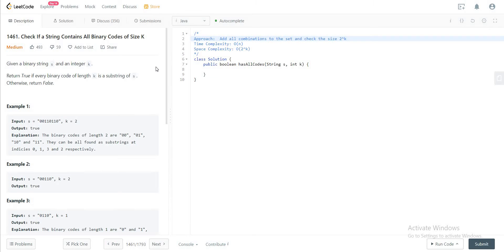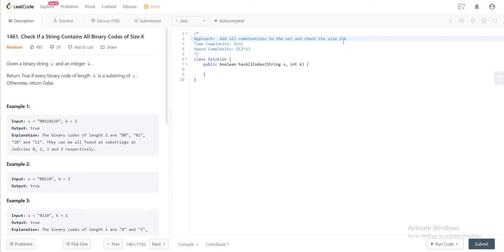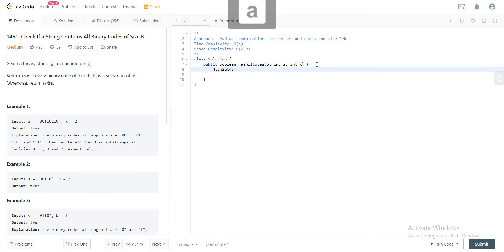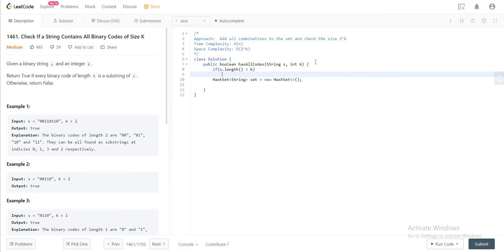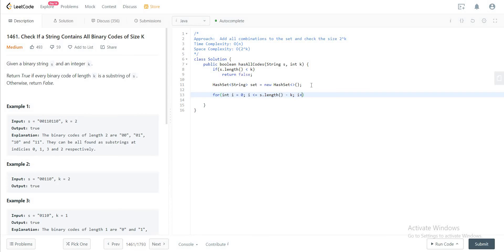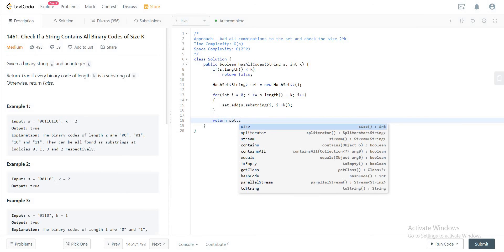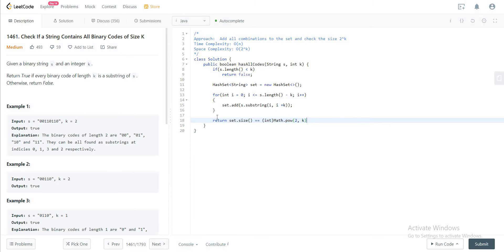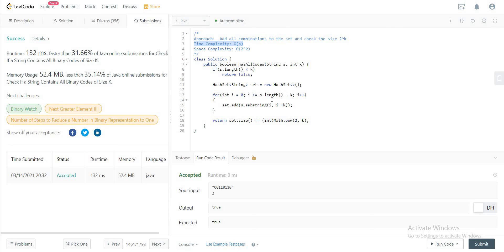1461. Check If a String Contains All Binary Codes of Size K (LeetCode)